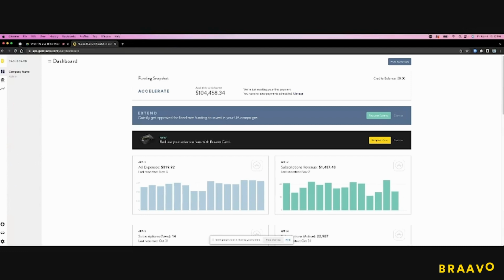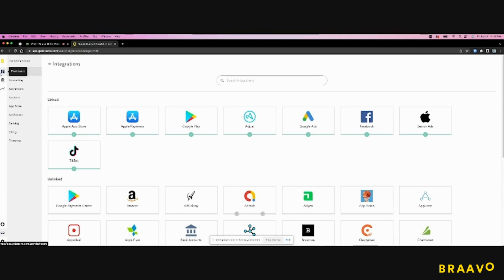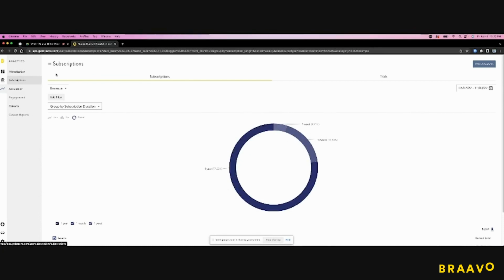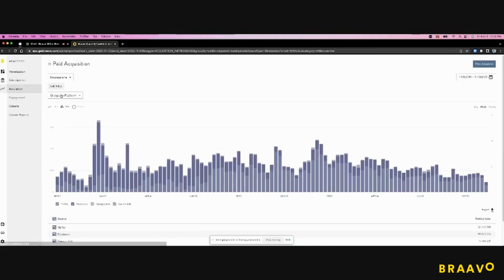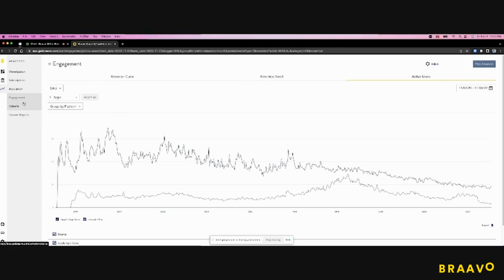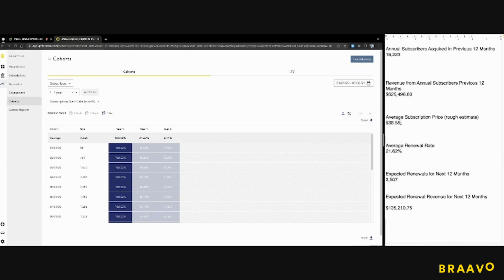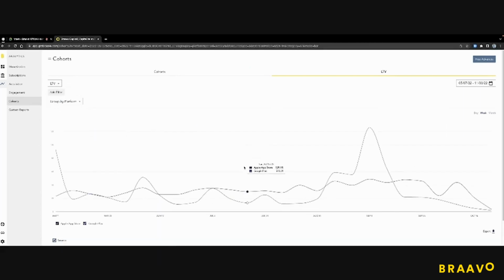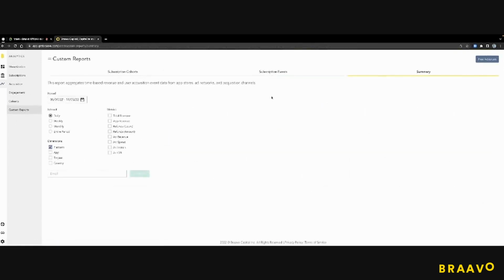Braavo Capital Office Hours: How to use Braavo Analytics for your app business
When it comes to executive-level reporting and having a daily pulse on your app's performance across multiple platforms, Braavo Analytics is an absolute must-have for any app founder.

In this Office Hours session, Alanna Harvey and Chris Hauck dive into Braavo Analytics and how its founder-friendly charts and SDK-free integrations simplify revenue reporting for your app business. With Flipd Co-Founder & Founder in Residence at Braavo, Alanna Harvey, and Braavo's Director of Business Development, Chris Hauck, we cover the various features of the Analytics platform in a live walkthrough demo using a sample app business.

Here's what to expect:
• getting started with Braavo integrations
• overview of: subscriptions, acquisition, MRR, LTV & cohorts
• a cohort exercise for annual subscriptions
• exporting reports
• live Q&A with our Office Hours audience